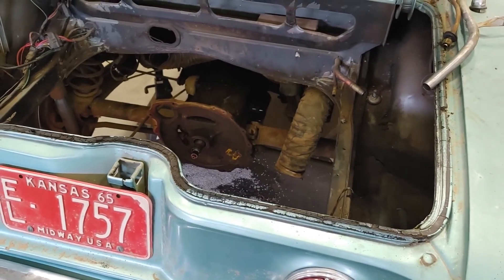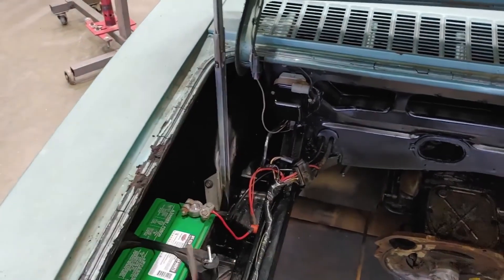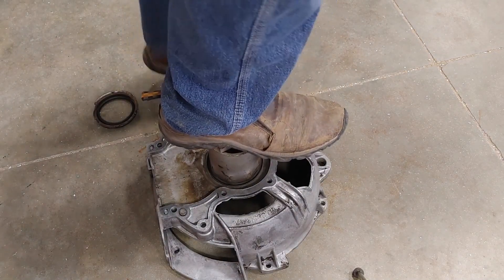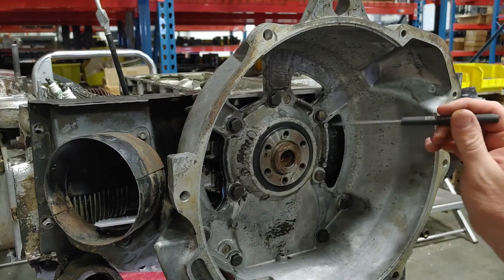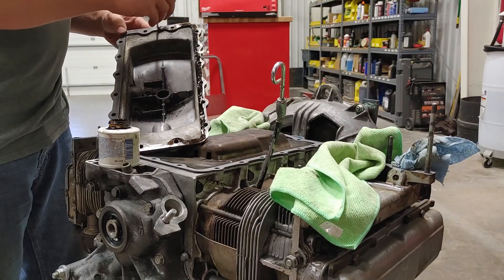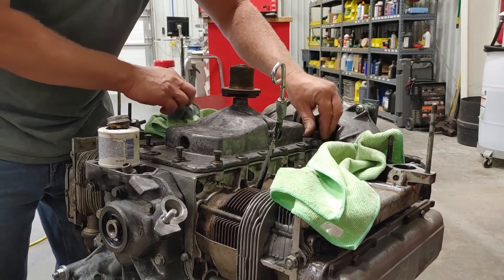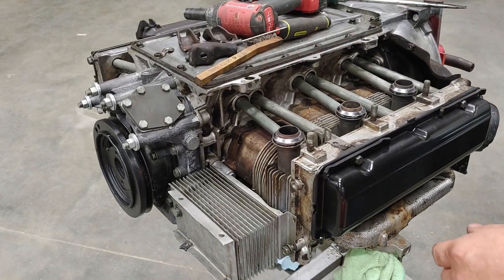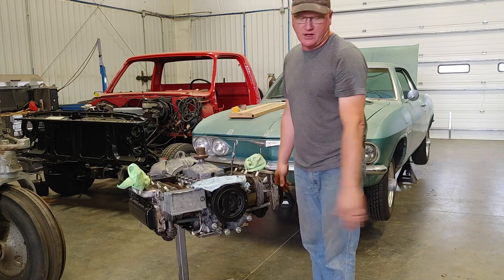1965 Corvair 500 - Buttoning Up the Engine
We need to get this little 6 ready to go back into the engine compartment.
Come along and help me get new seals and gaskets back on it, adjust the valvetrain, and geek out with lasers.